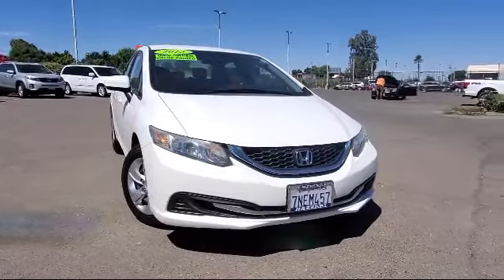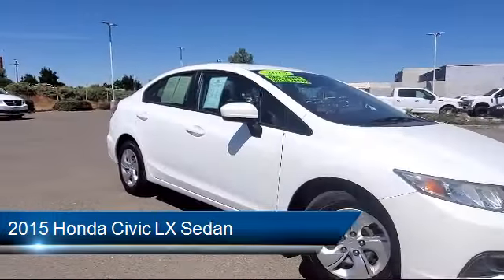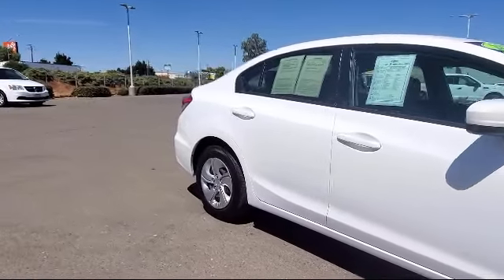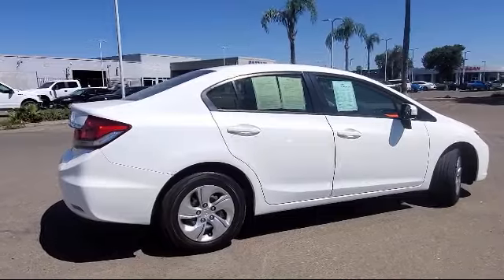2015 Honda Civic LX Sedan Merced Turlock Modesto Fresno Los Banos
2015 Honda Civic LX Sedan Stock Number: FT9763 Vin:19XFB2F56FE282597.

The Razzari Auto Centers are proudly serving Merced, Turlock, Modesto, Fresno, and Los Banos.
Give us a call at or visit our for more information about this or any of our other vehicles.

Razzari Auto Center
1234 Auto Center Drive